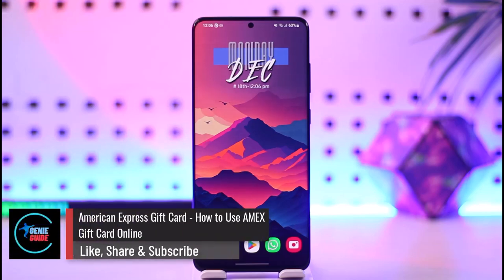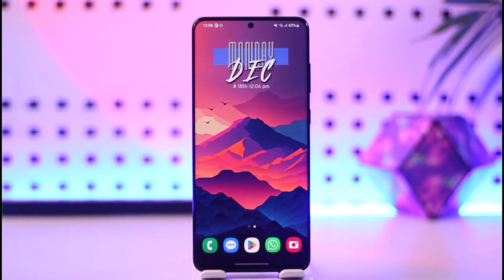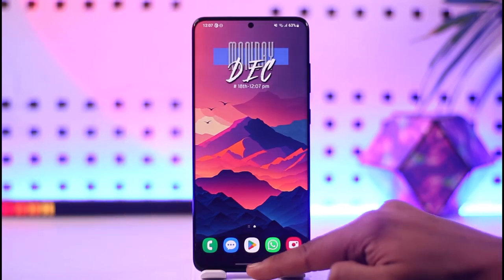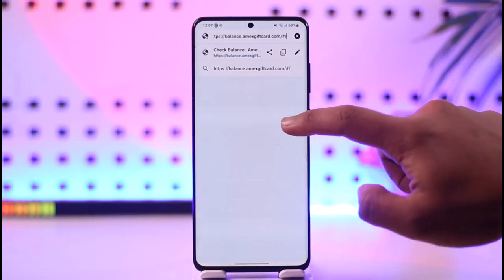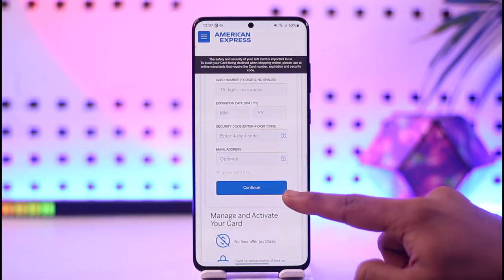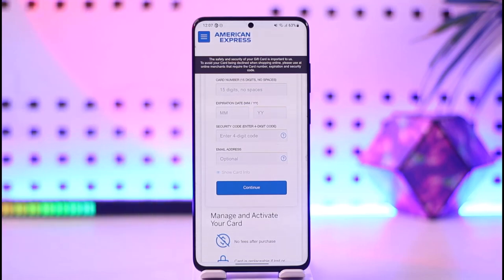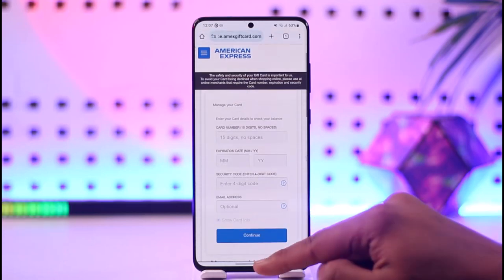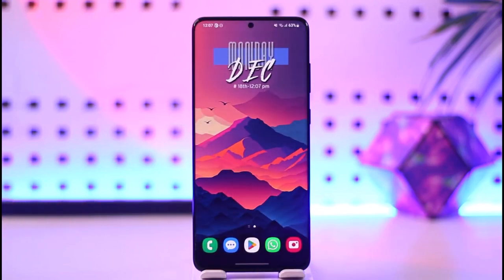American Express Gift Card - How To Use AMEX Gift Card Online !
In this video, I will show you how to use an American Express (AMEX) gift card online.

~ Chapters:
0:00 Introduction
0:13 Use AMEX Gift Card Online
0:58 Check Card Balance
1:36 Conclusion